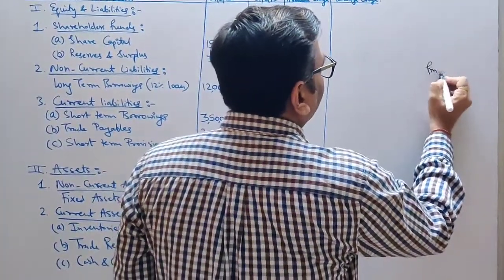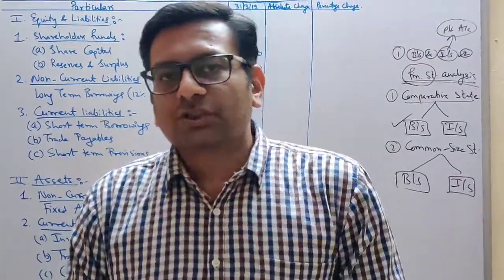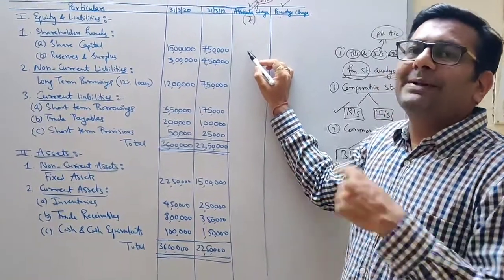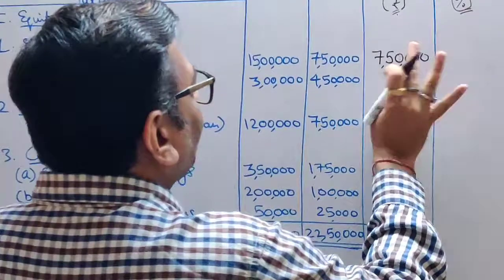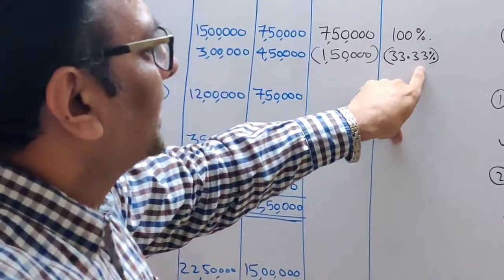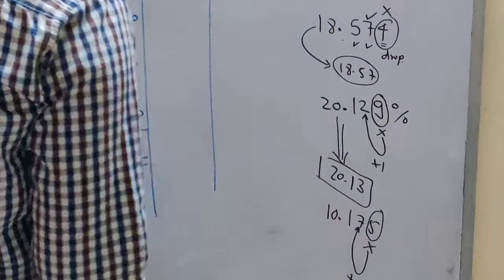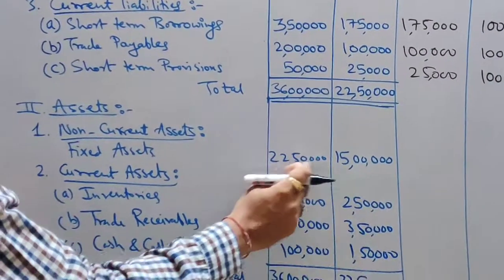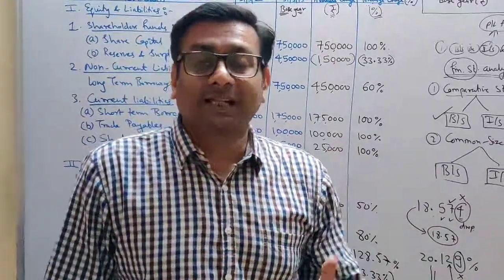comparative balance sheet| part 3| how to prepare comparative balance sheet| class 12| isc accounts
comparative balance sheet| part 3| how to prepare comparative balance sheet| class 12| isc accounts| financial tools|